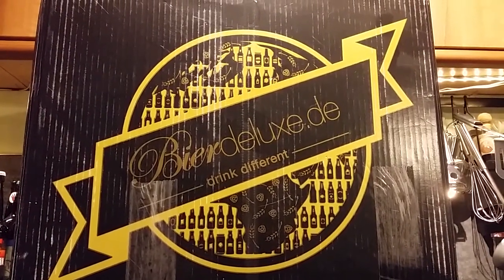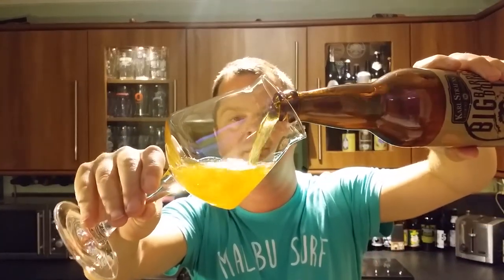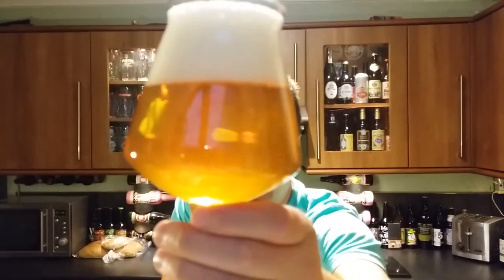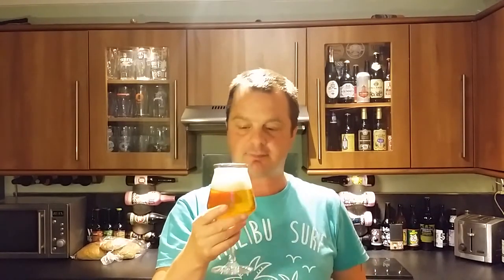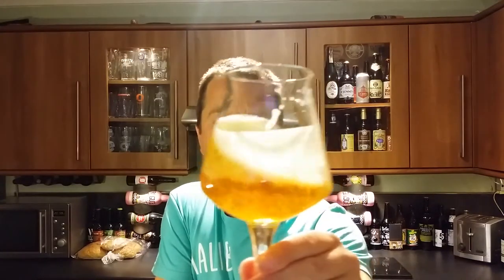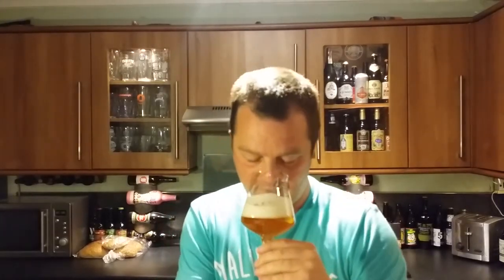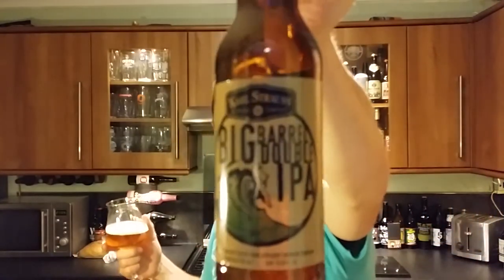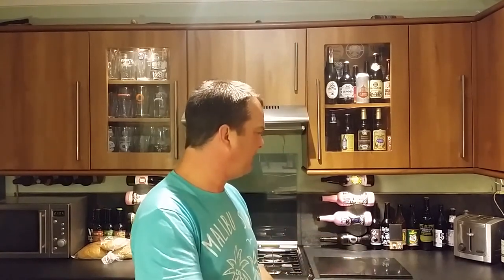Karl Strauss Big Barrel Double IPA By Karl Strauss Brewing Company | American Craft Beer Review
quote code SimonLovesBierDeluxe